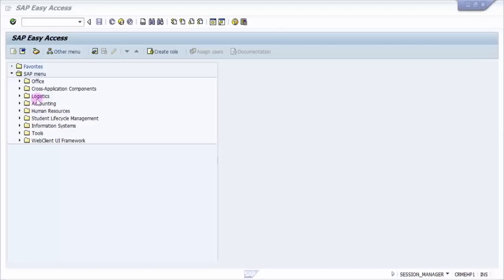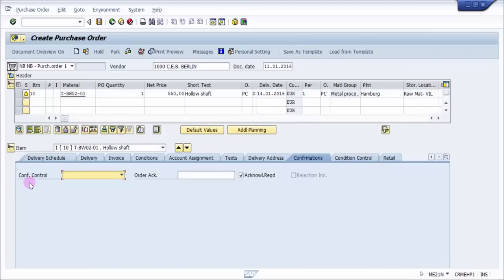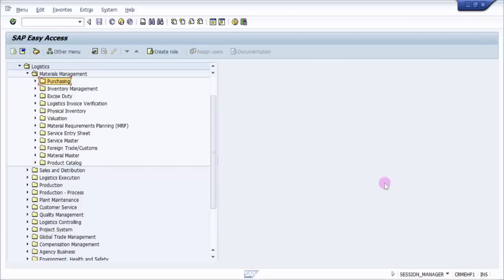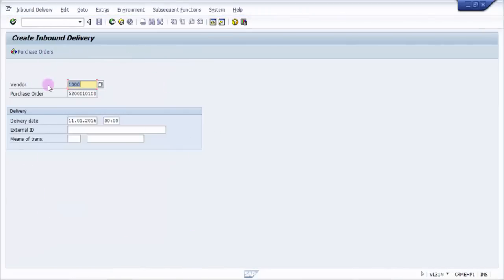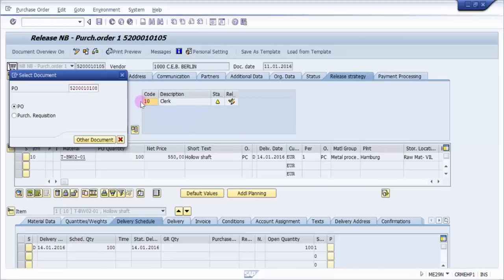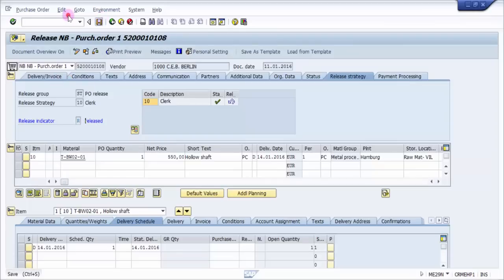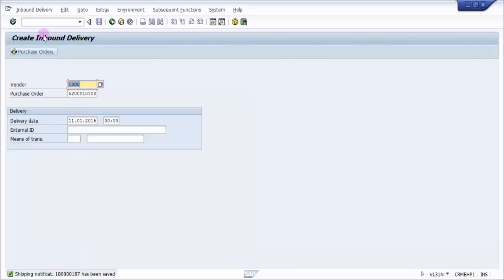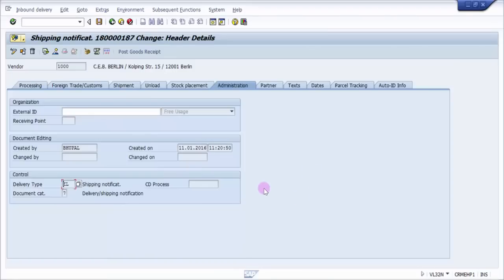How to create an Inbound Delivery wrt Purchase order -SAP MM Basic Video